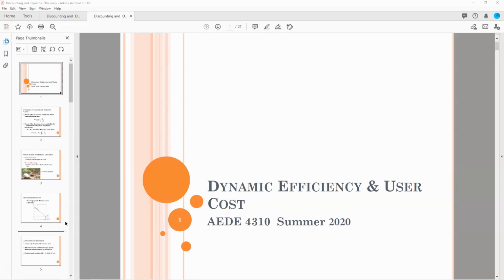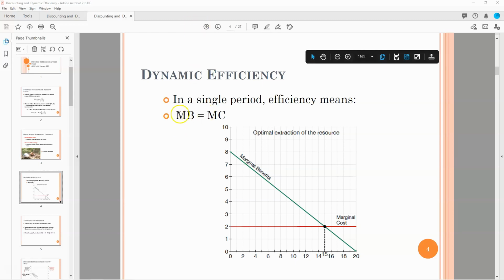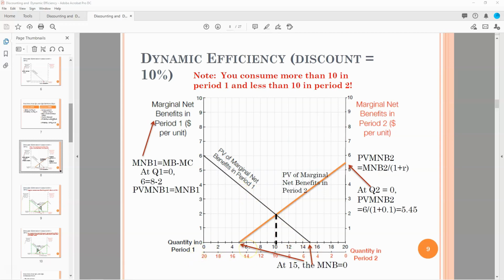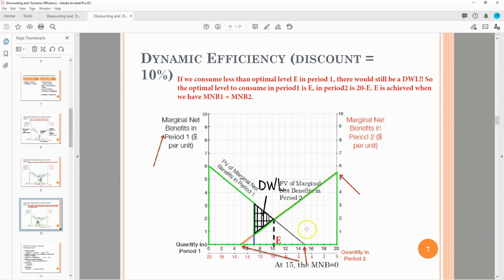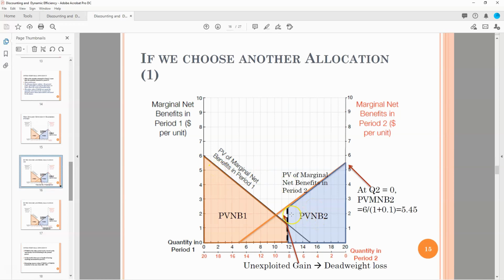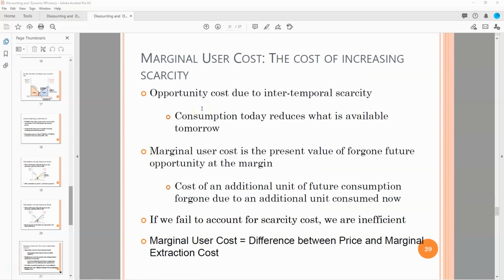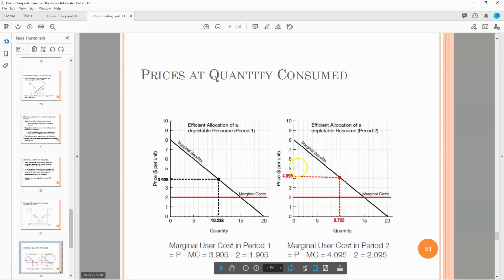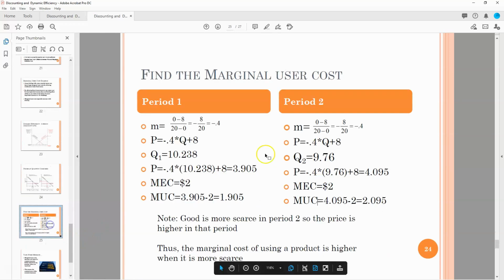dynamic efficiency and user cost